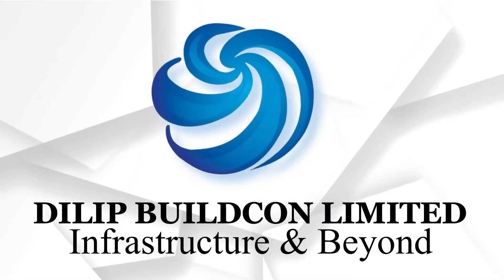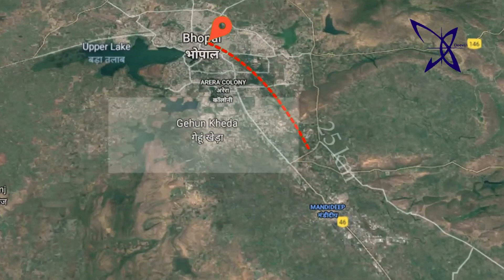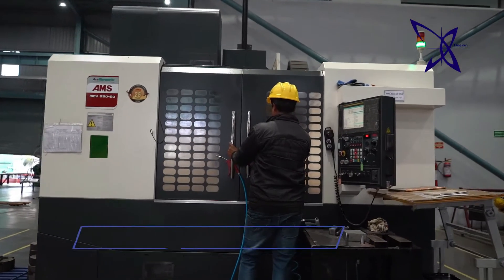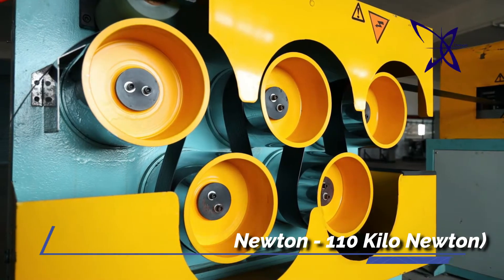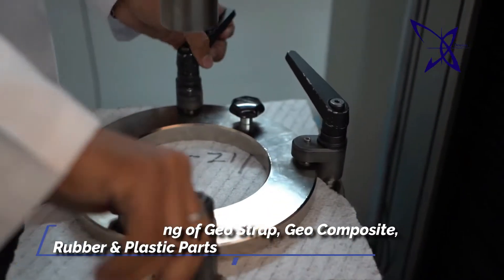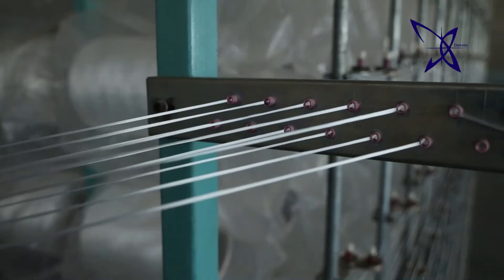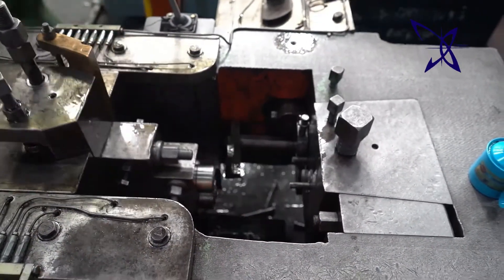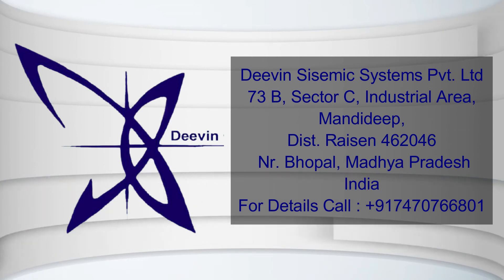Deevin Seismic Corporate Video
Dilip Buildcon Limited, a successful, fast growing industry house in the field of national infrastructure development sector for over two decades. Our State-of-the-Art manufacturing unit Deevin Seismic system which is an integral part of DBL. Deevin Seismic is a ISO 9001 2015 certified company , having more than 130 Technical and non-technical staff and state of art corporate office &amp; manufacturing unit of 12,402 Sq. Mtr. with in-house Design &amp; Testing laboratory in Mandideep Industrial area, which is 25 km away from Bhopal, well connected via Road, Rail
&amp; Air. Deevin is a manufacturer of Structural metallic &amp; elastomer bearings, structural expantion joints, pre stressing and post tension anchorages, Geo composite, geo strap, and allied plastic, machined and rubber products with Accessories.
Our product range for infra includes
POT cum PTFE bearing, Pin bearing, sliding bearing, Rocker &amp; roller bearing, Spherical bearing, Neoprene bearing,
For manufacturing such worldclass products we have hi tech modern machinery like, Fabrication including welding drilling shot blasting and waterless paint booth CONVENTIONAL &amp; CNC Machine Shop for bridge bearing and PT Anchorages, Rubber kneeding , mixing, moulding, &amp; Vulcanizing plant
Diveen has our own R&D Department, who is always willing to help
architects/consultants to implement their imagination into reality; these products have been appreciated PAN India for more than a decade and since then performing extremely well.
Our lab testing machinery includes
UNIVERSAL TESTING MACHINE 250 Kilo Newton &amp; 2.5KiloNewton with zwickROELL make for rubber , plastic , composites &amp; Yarn physical properties UNIVERSAL TESTING MACHINE 400 KN for metallic parts physical properties testing OZONE CHAMBER for aging analysis of polymer products FT-IR & TGA equipments for polymer identification
MOVING DIE RHEOMETER FOR RUBBER COMPOUND TESTING
1200 TONS &amp; 850 tonns HYDAULIC PRESSes FOR BRIDGE BEARING
PT Anchorages lead transfer TESTING. Testrig for anchorage efficiency testing. A separate lab has been established for performance testing of GEO straps &amp; Geo composites.
We, at Deevin are committed towards excellence through innovation, conservation and quality execution of the projects. We provide total engineering solutions relating to specialty products, be it design, manufacture, supply, installation of the system, not only with state- of- art technology but also with integrity & professionalism. We are well equipped with all required Manpower, Materials & tools and plants for regular &amp; specific works, with state-of- the-art laboratory for all inhouse testings.
Deevin is a well-known name in the field of construction industry. We are
providing our services to many Bridge &amp; Building projects in India.

Deevin Seismic pvt ltd
73B, SECTOR C
INDUSTRIAL AREA
MANDIDEEP
Bhopal - 462046
Madhya Pradesh, India